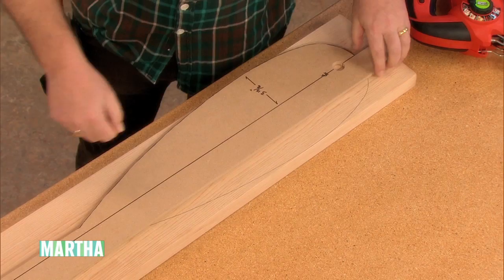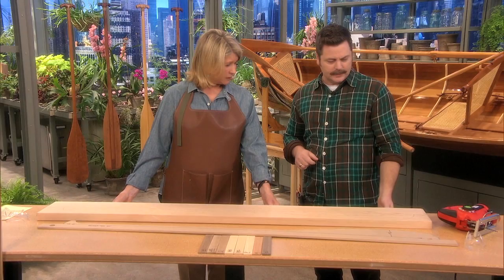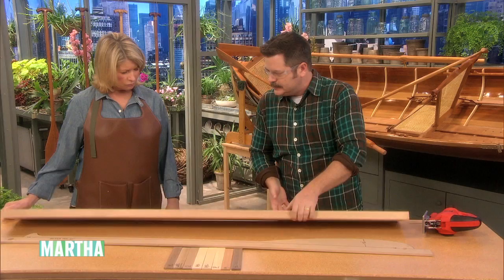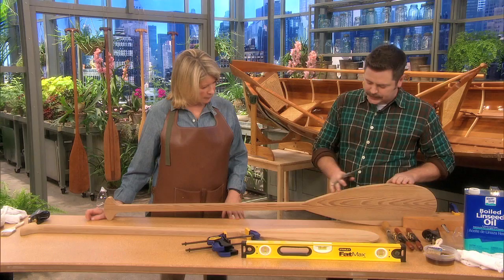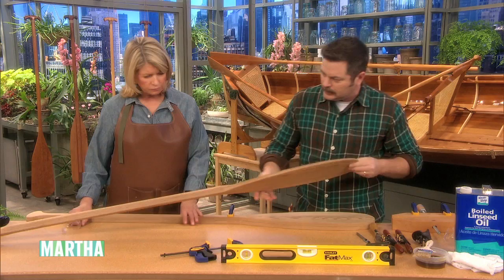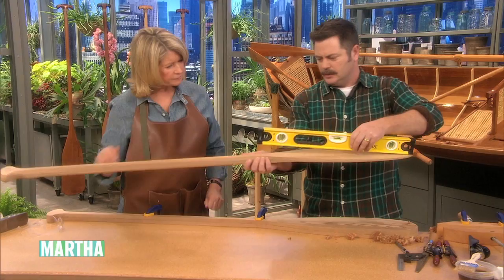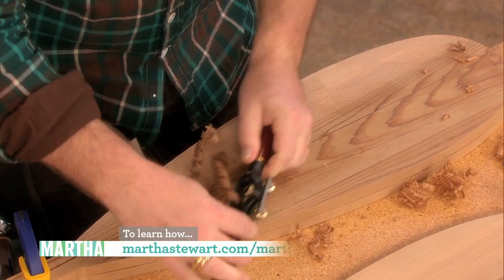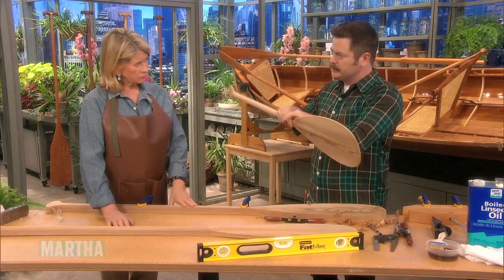Make Your Own Canoe Paddle - Martha Stewart